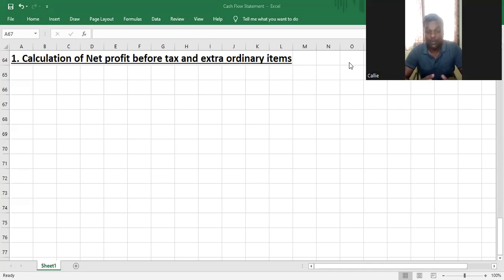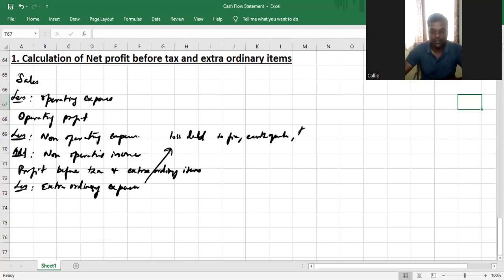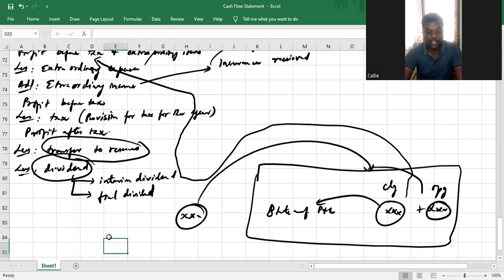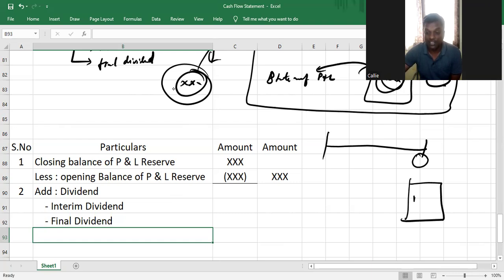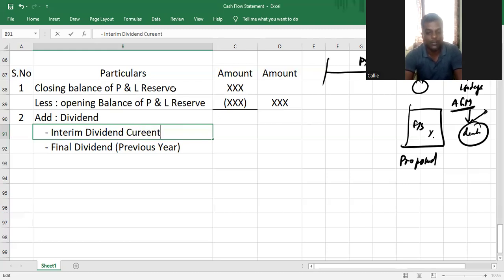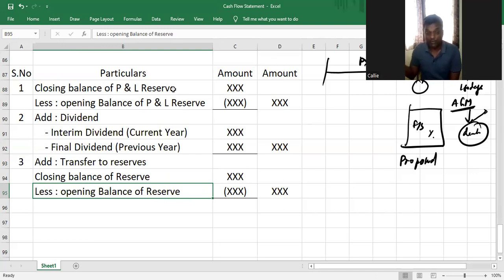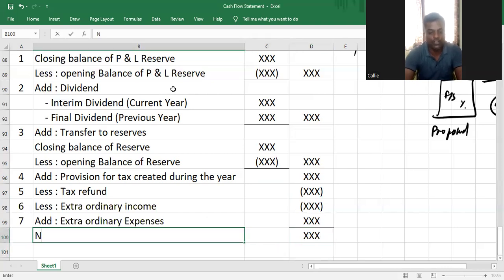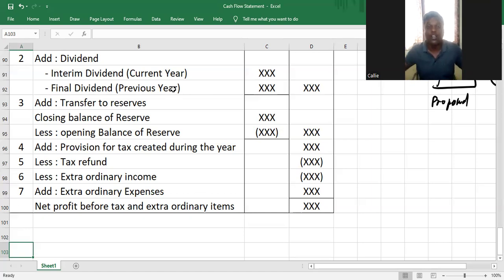4. Cash flow statements working notes - Net profit before tax and extra ordinary items